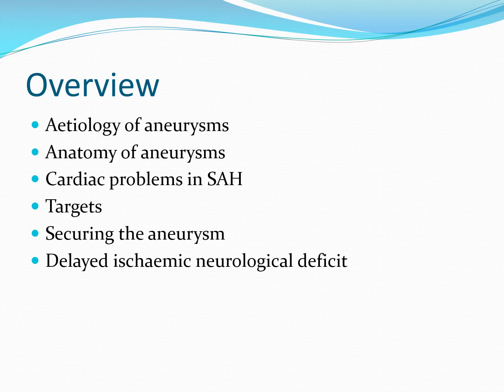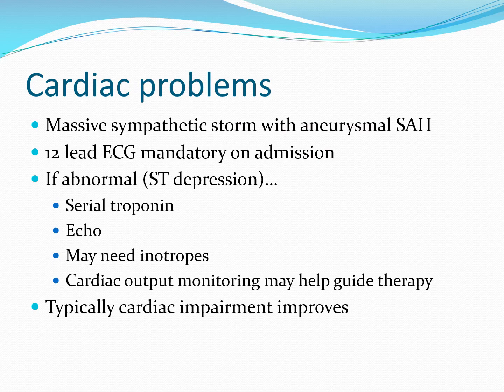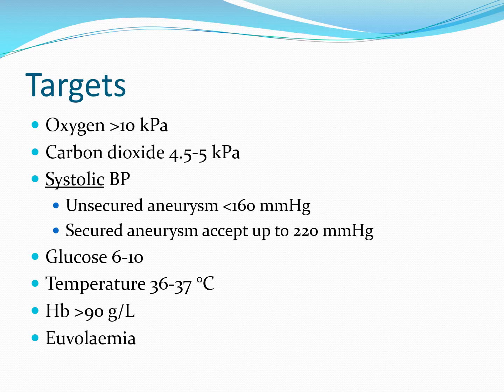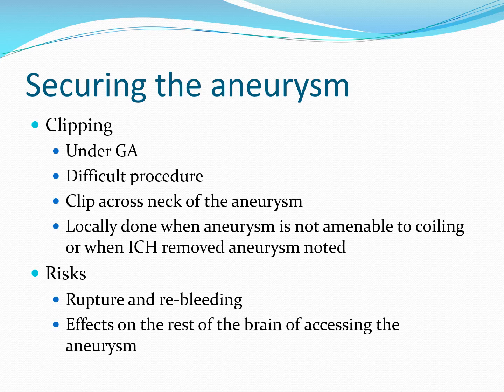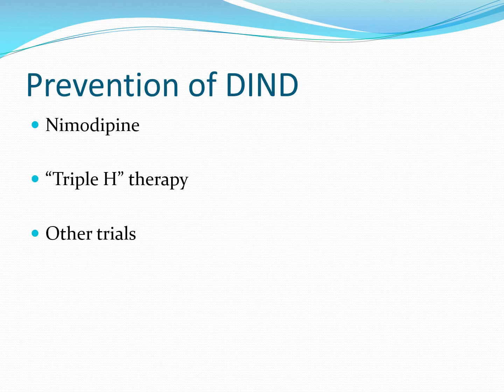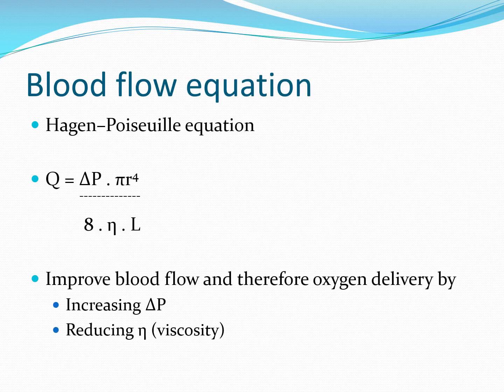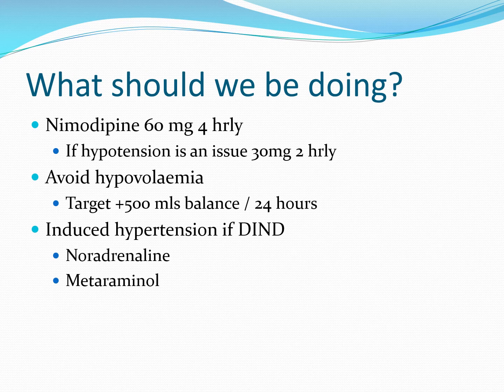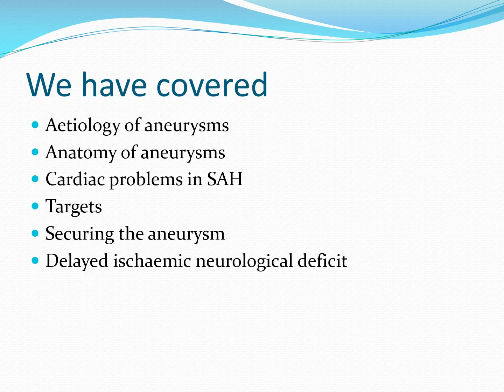Management of Aneurysmal Sub Arachnoid Haemorrhage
What causes sub-arachnoid haemorrhage? How should we support patients? What are the options for securing the aneurysm? How do I prevent delayed ischaemic neurological deficit?

The Critical Care Teaching Channel allows ongoing remote education for junior doctors working in Critical Care in East Midlands, UK. It is not a substitute for on the job training, direct education, personal reading and reflection and satisfactory completion of a recognised Critical Care training programme.

We are a UK based channel and as such our content refers to UK drug names, units of measurement, practice etc.

Every effort has been made to ensure that the content is up to date and accurate. However, medicine is a fast moving field and as such the content creators cannot be held liable for out of date content or errors that occur as a result of such content.